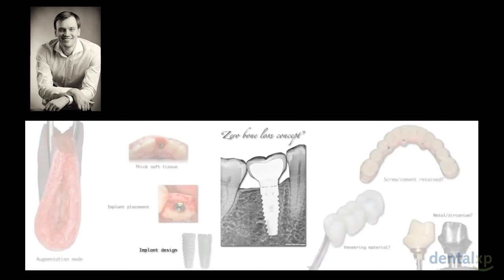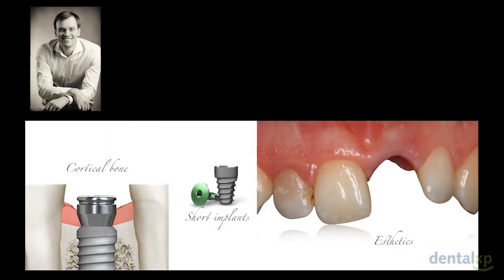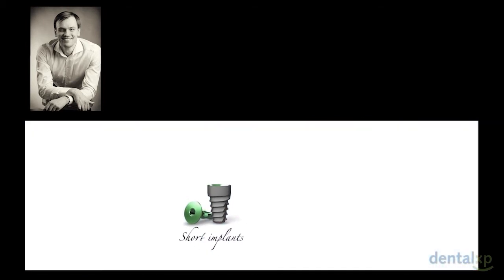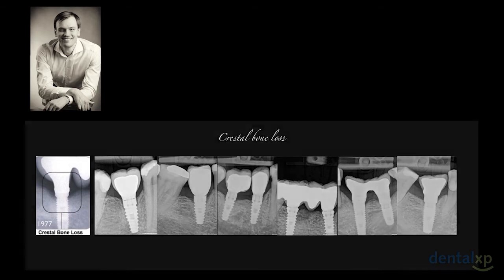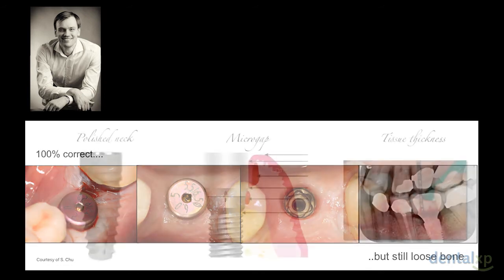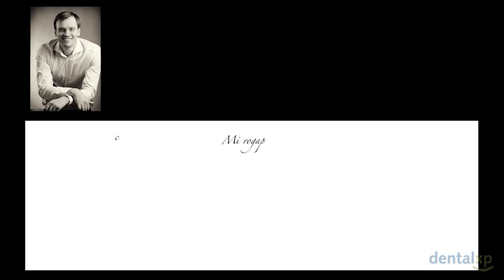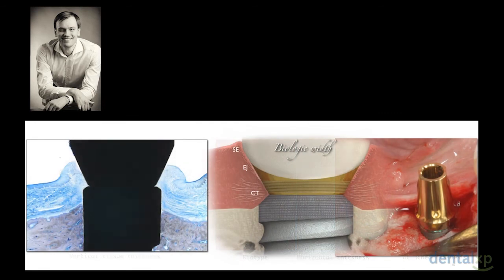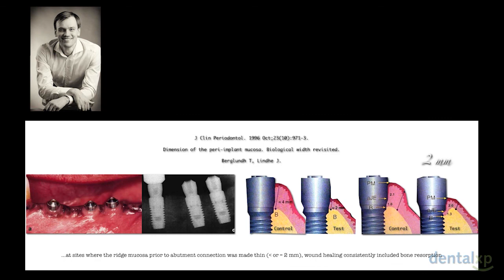Zero Bone Loss Protocol Influence of Vertical Soft Tissue Thickness